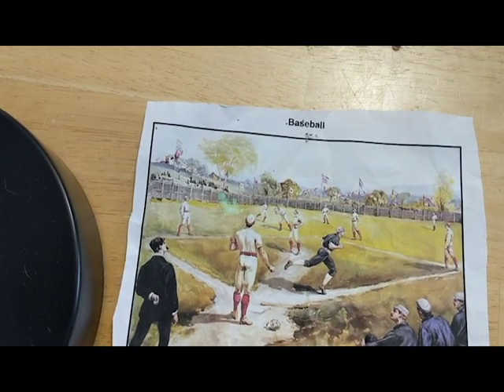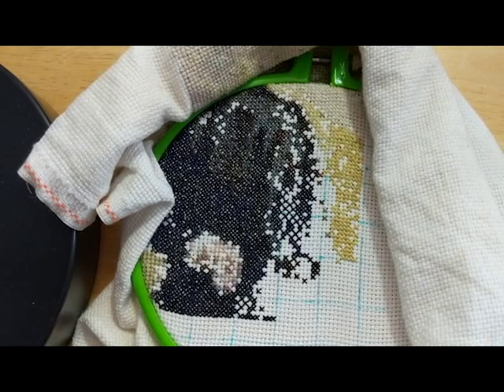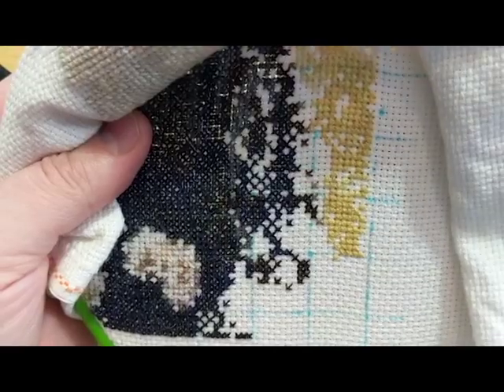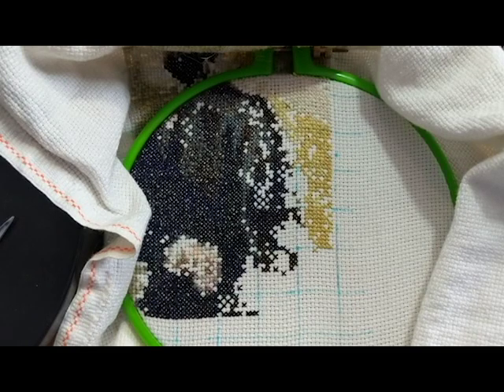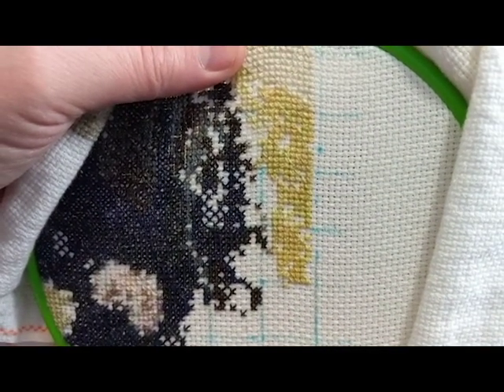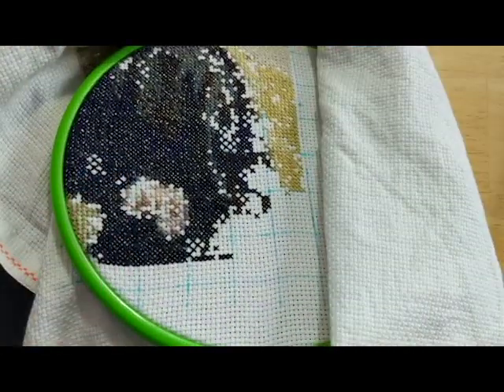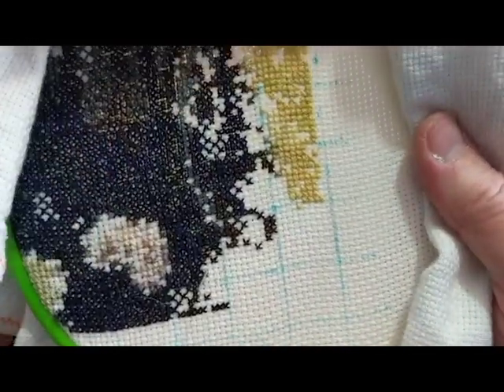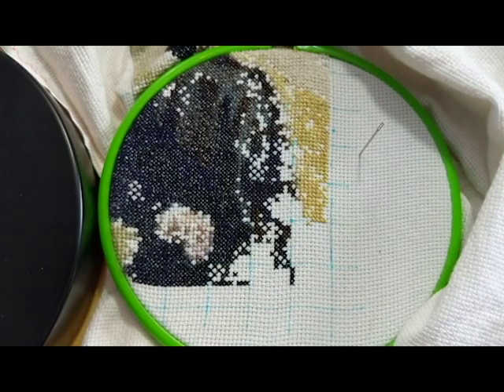Stitch With Me #100: Baseball Cross Stitch!!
Grid Marking Pen